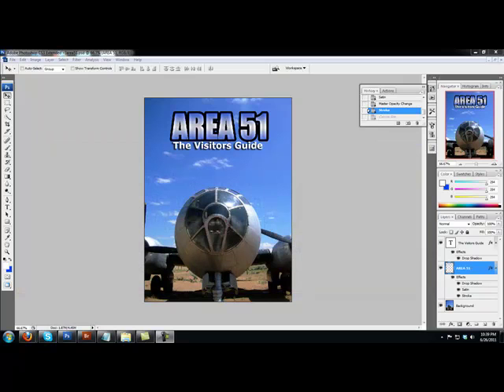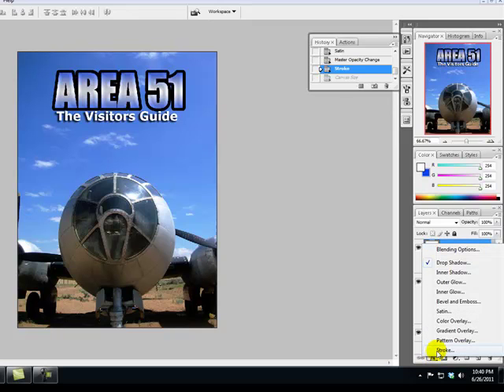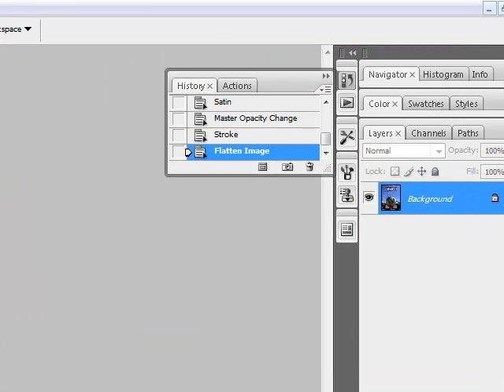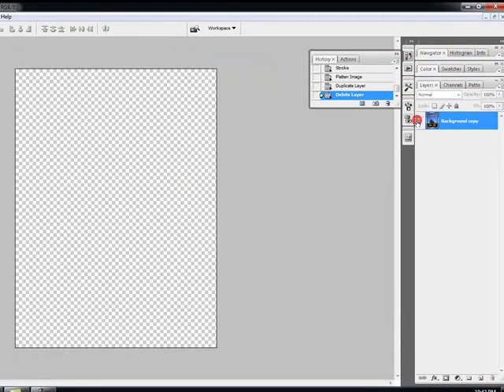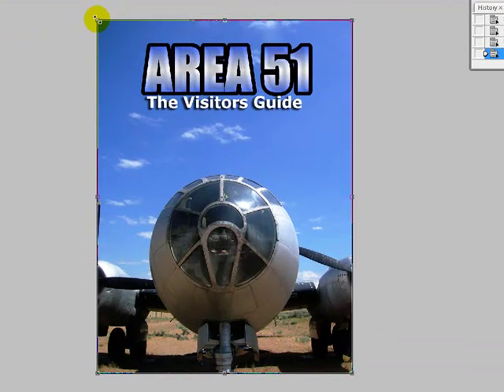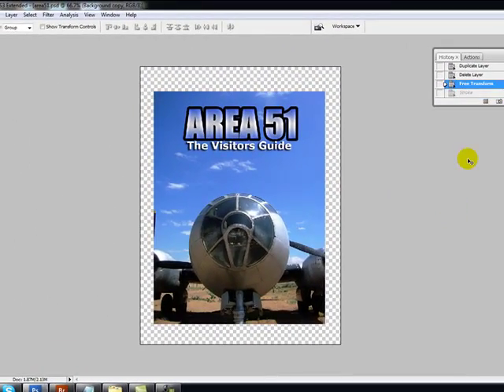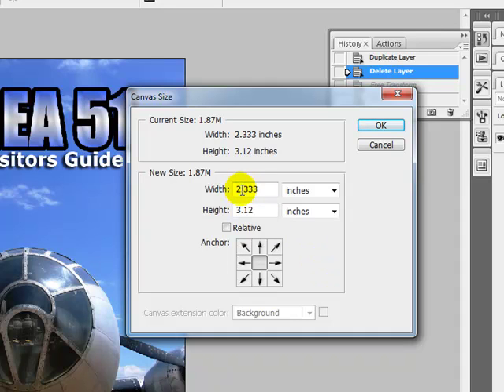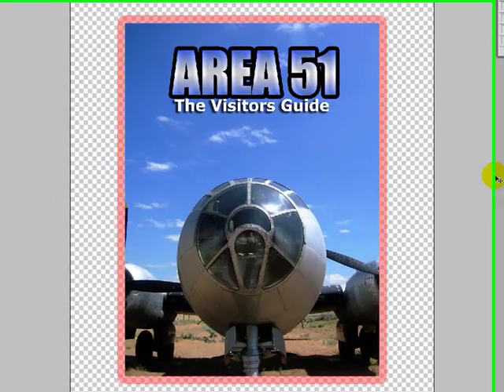Photoshop for Beginners Video 39 How to Place a Border Around an Image in Photoshop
in this segment of Photoshop for beginners, we will show you how to place a border around image in Photoshop. There are at least two demonstrations on here of different ways that you can add borders to images on Photoshop.